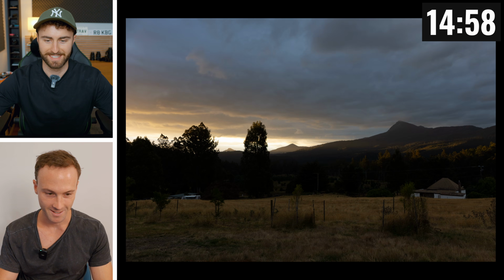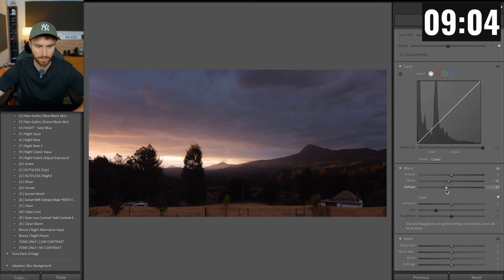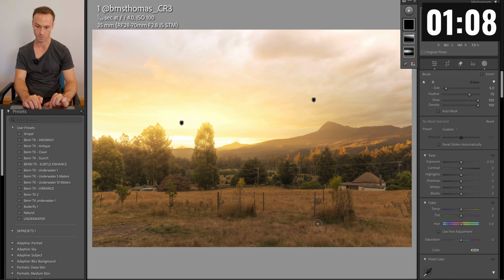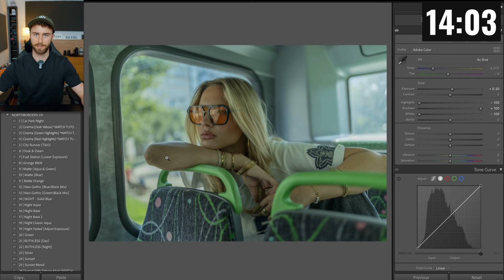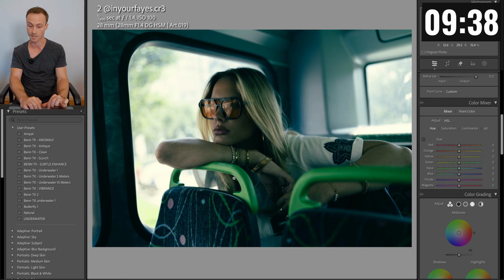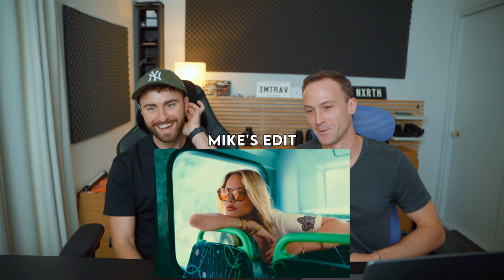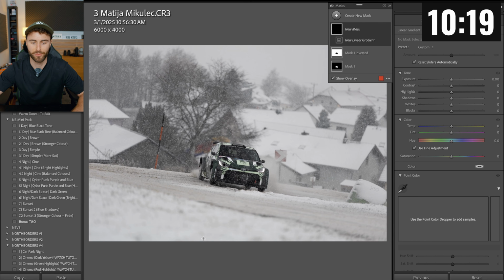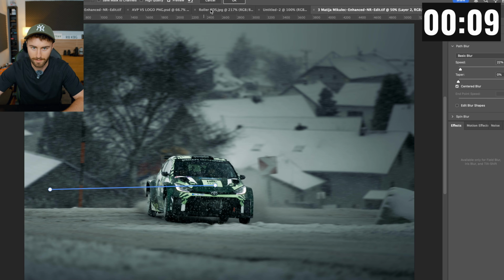Photographer VS Filmmaker | Who Is the Better Photo Editor?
Free 30-day trial for music I use -

ALL MY GEAR! (Found on Amazon)

Camera Bag

PHOTO CAMERA
VIDEO CAMERA

The Budget Full Frame Sony Camera I would recommend
The Crop Sensor Sony Camera I would recommend

LENSES:
My Favourite Lens of All Time (105mm Best Investment)

70-200mm F/2.8 Sigma
70-200mm F/2.8 GM Sony

85mm F/1.4 Sigma
50mm F/1.4 GM Sony
35mm F/1.2 Sigma
35mm F/1.4 Sigma

24-70 f2.8 II Sigma The Lens That Will Make You The Most Money

24mm F1.4 Sigma
20mm F1.4 Sigma
16-35 f/2.8 GM Sony VLOG LENS

Silly 8mm F/2.8 Lens

My Favorite Compact Lens

DRONE:
My Drone
My Drone Filter
Cheaper Drone I would recommend

DESK AND COMPUTER:
My Laptop

ACTION CAMERA:
My Phone/Action Cam
iPhone mount
Chest Mount
SD Adapter
Buckle Mount (good to have spare ones)

My Old Action Cam
Cheaper Alternative ACTION CAMERA

SD Cards:
New SD Card I'm using for Photography
Sony SD card
Lexar (one I use for Filming)
Mirco Ones (for drones and gopros)

FILTERS:
Polarisers/Filters I usually buy from Hoya

Freewell ND + CP-L Magnetic Kit

Freewell K2 Kit

TRIPOD:
The world's best tripod (I've had 3 of these) -

Car Camera Suction Mount

Action Mount

MIC’S:
Vlog Microphone
DJI Lapel Mics
Room Mic

OTHER/MISC:
Lens Cleaner
Camera Strap
My Camera Charger

Software:
Adobe Lightroom CC
Adobe Photoshop